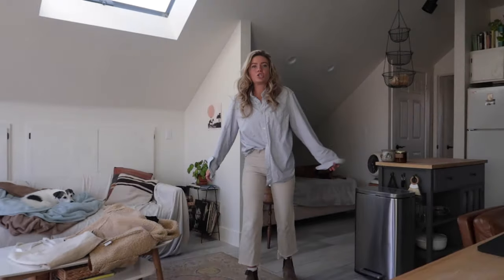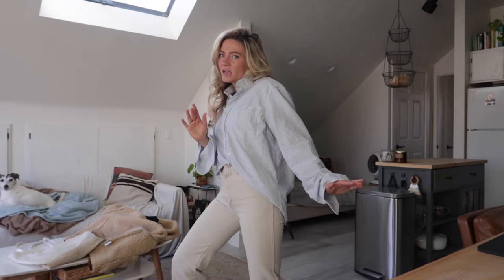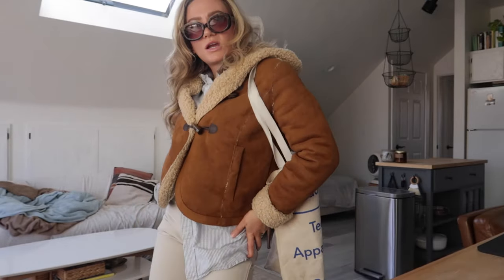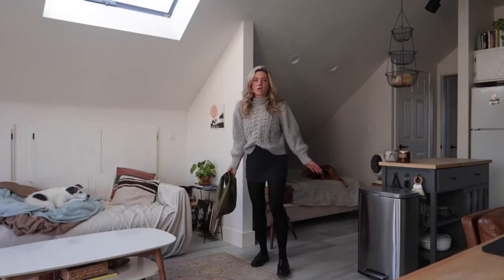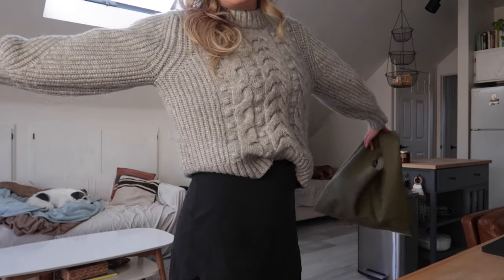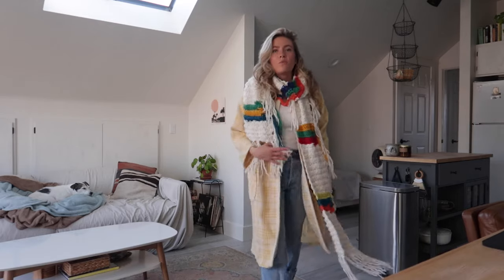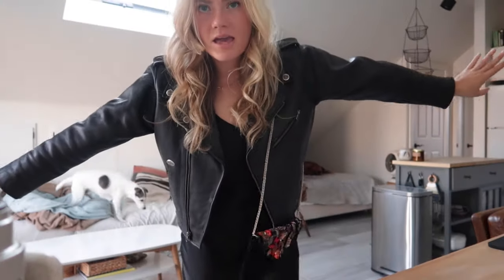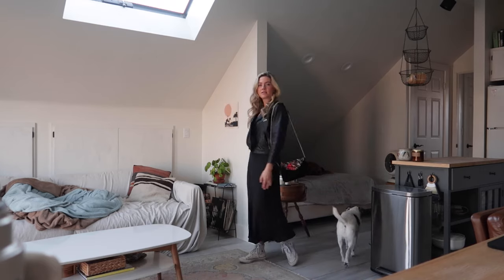Winter/Holiday Outfit Ideas (Thrifted, Aritzia, Outdoor Voices)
Showing ya'll some Winter and Holiday outfit ideas! Some of these pieces are thrifted, from Aritzia, or Outdoor Voices! These will make great Holiday party outfits, or just staying cozy and warm! Let me know which of these is your favorite! Anything I could find links for are below :)